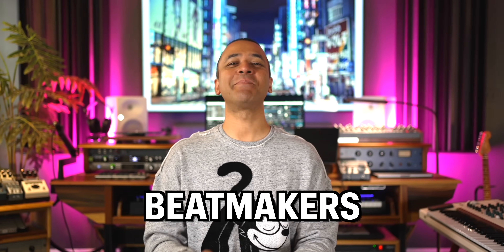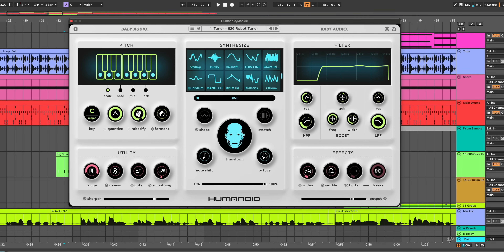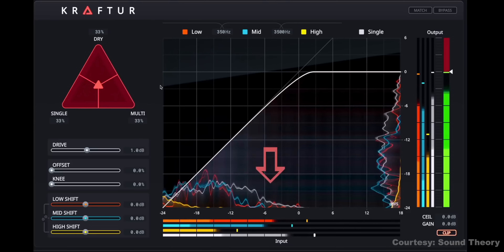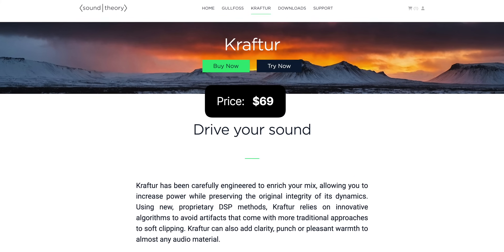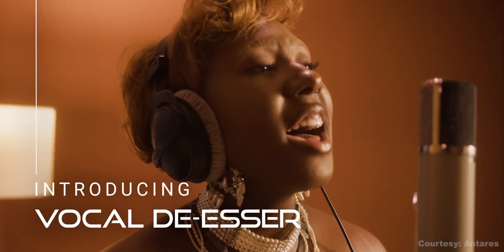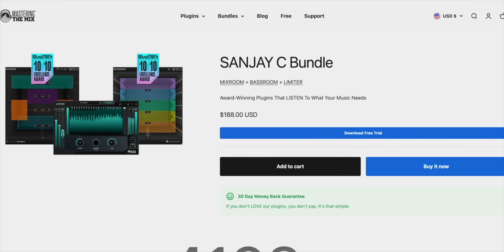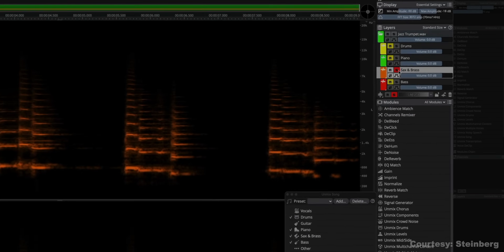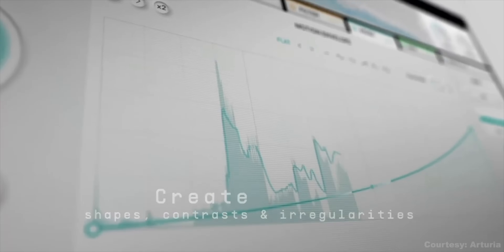Baby Audio turns Singers into Synths?!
⬇️ Links here ⬇️
3. Wave Alchemy DEAL (Code: EXTRA15)
5. 🔥 Mixing Bundle for $36 (Code: SANJAYMIX)
6. T-Racks 5 Max DEAL

This is the latest news from the music production world. Baby Audio has a new plugin called Humanoid that transforms vocals into robotic sounds and FX. Sound Theory has released a follow up to Gullfoss called Kraftur. Antares has a new De-Esser and Steinberg has a new version of SectraLayers. I’ve got some deals an a freebie as well!